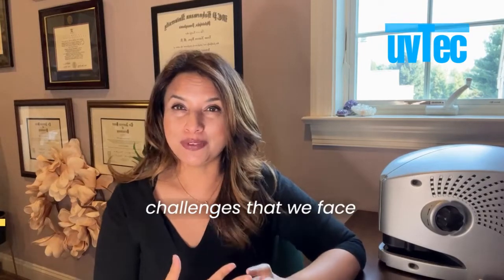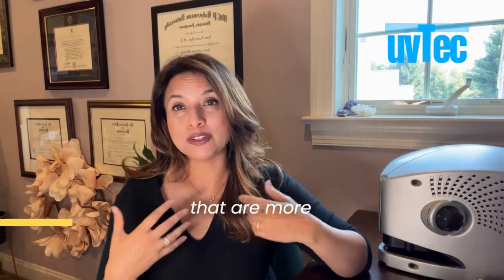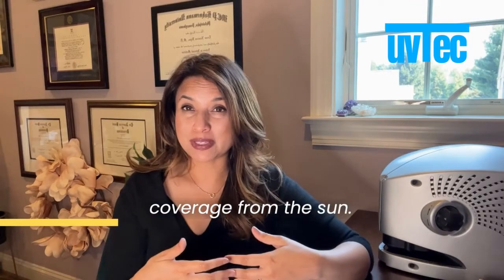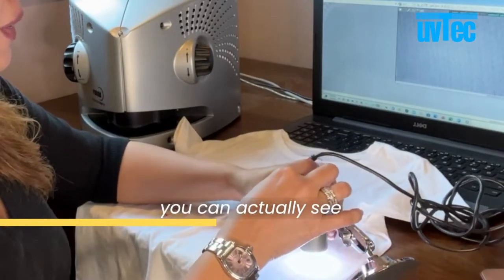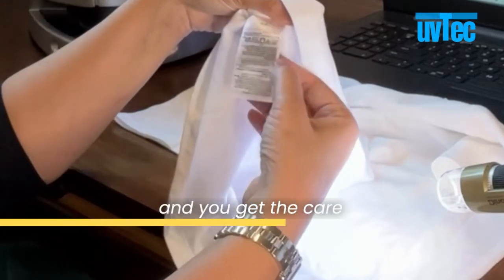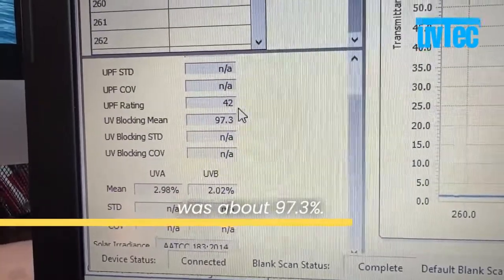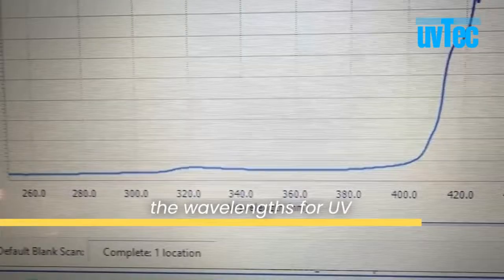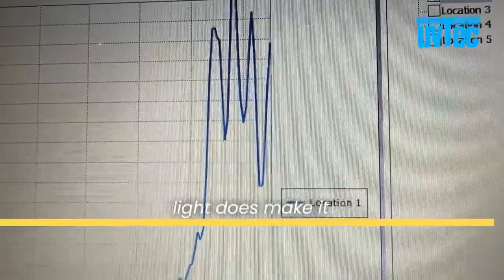Testing for UV protection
Unfortunately, a garment label does not disclose much information beyond the size, manufacturing location, fiber content, and care instructions.  And, no, you can't just hold your shirt up to the light to see if it blocks UV. You can see from the UPF testing that visible light wavelengths still make it through the garment even with a UPF of 42 in the case of this shirt.